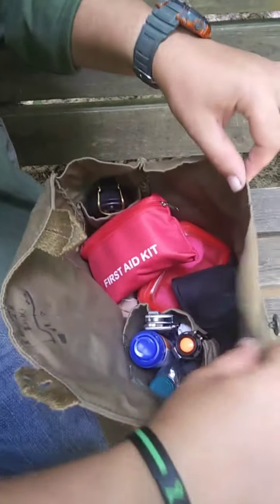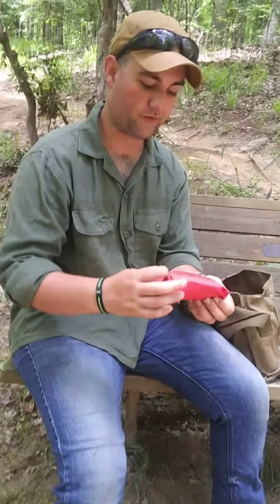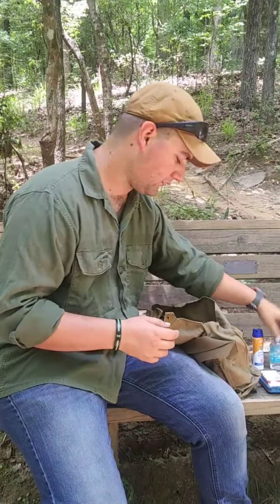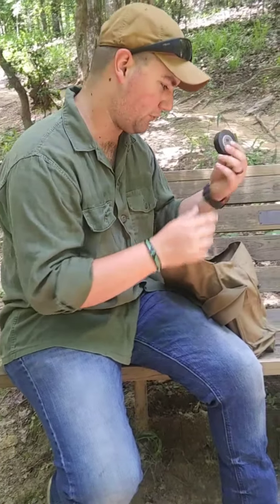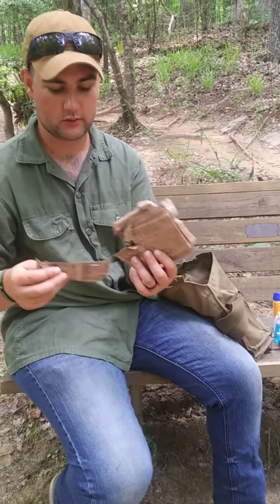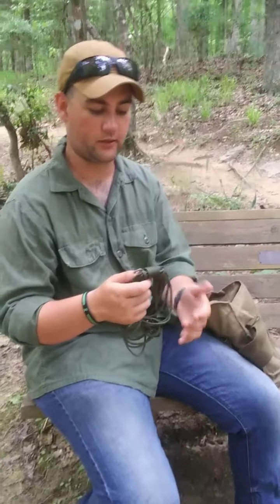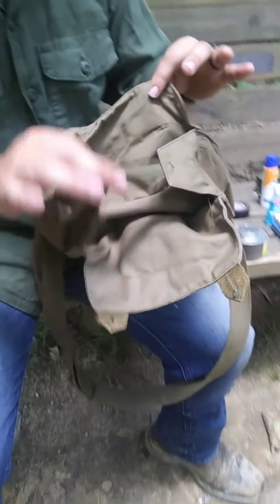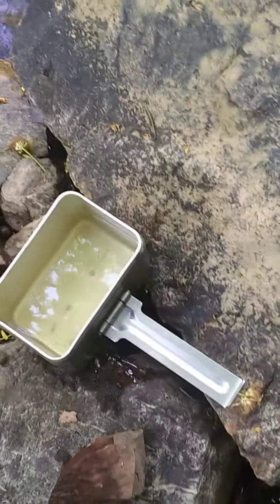My haversack items 2020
My summer haversack items and a day at chewacala.  Bonus footage of the serbian mess kit in action.  Finally got better editing now it's timw for better content👍